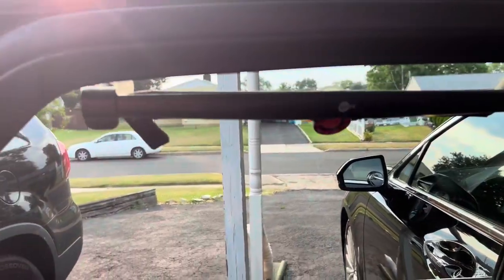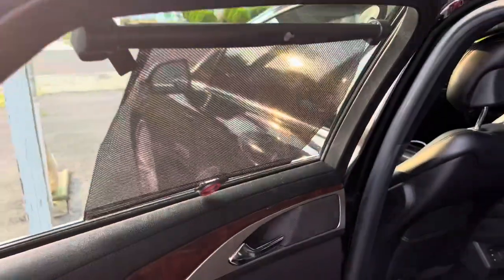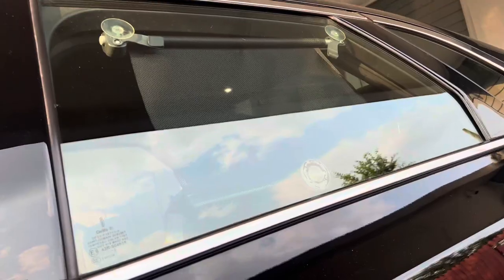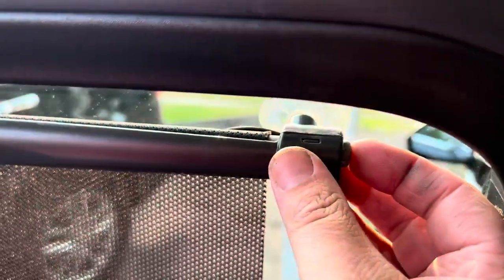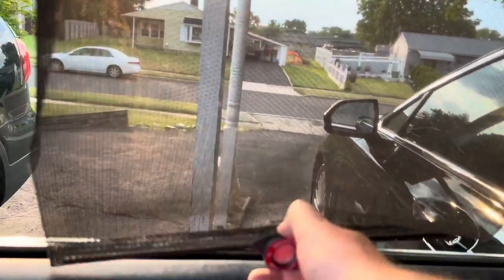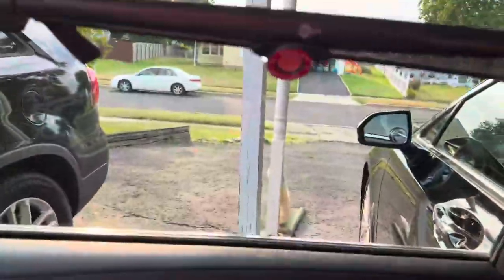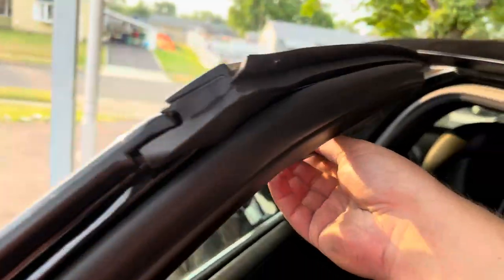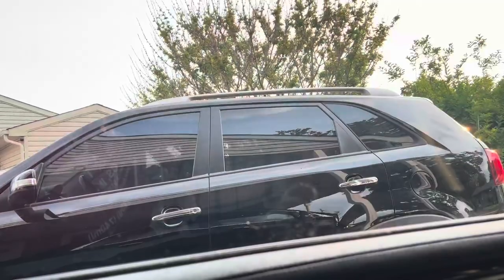Munchkin® Brica® Sun Safety™ Car Window Roller Shade Review